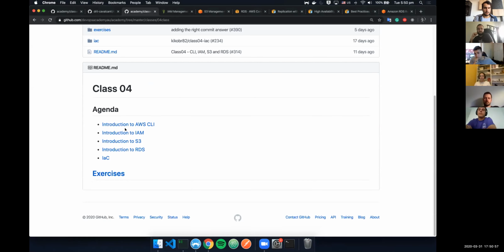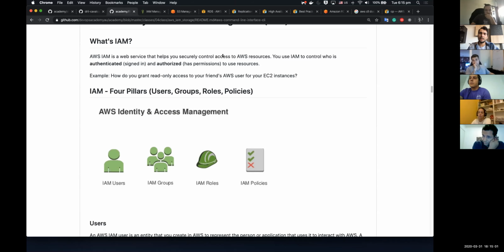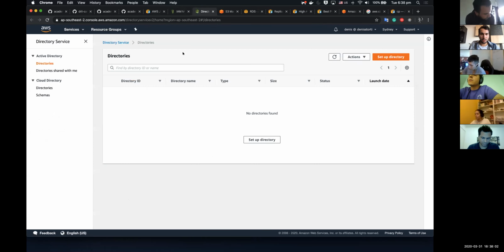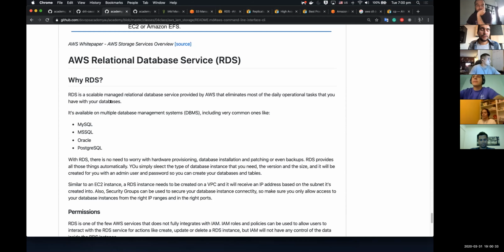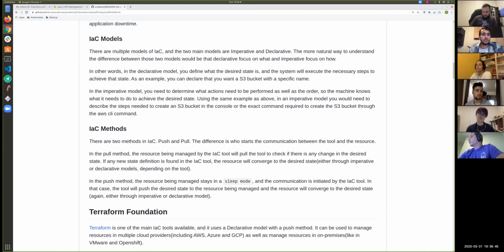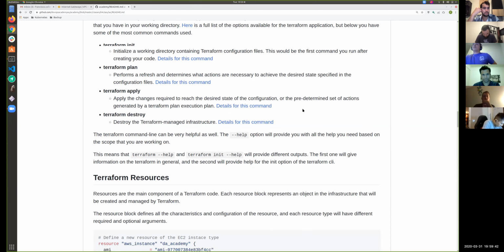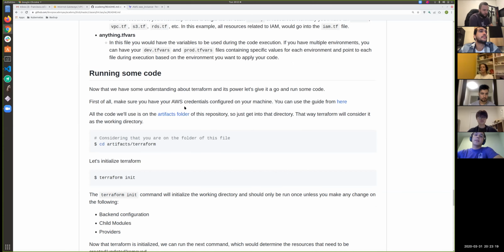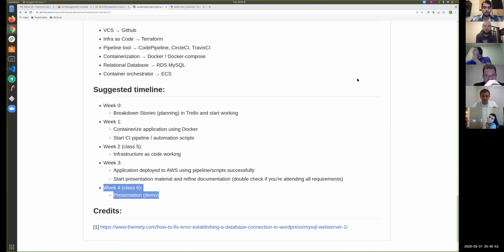Class 4 - AWS CLI, IAM, S3, RDS and Infra as Code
Agenda
- Introduction to AWS CLI
- Introduction to IAM
- Introduction to S3
- Introduction to RDS
- Infra as Code (IaC)